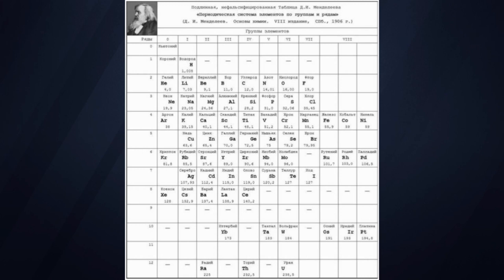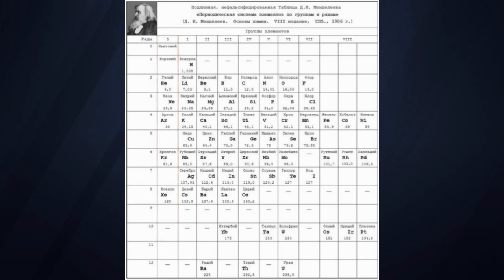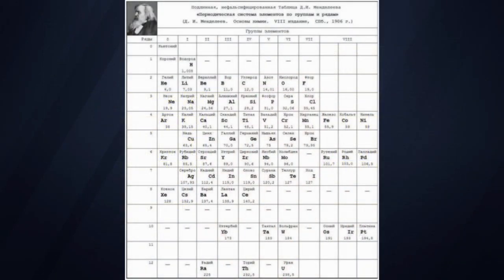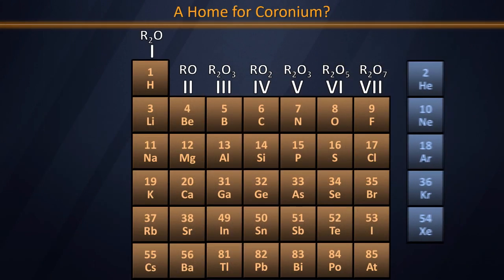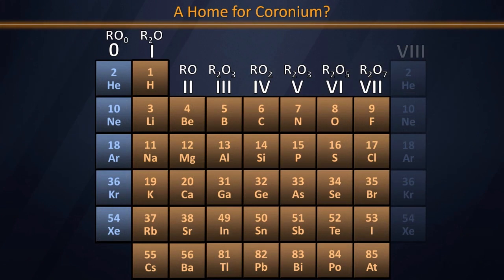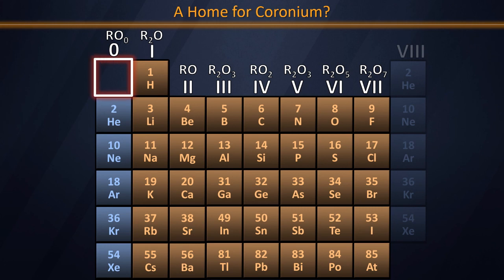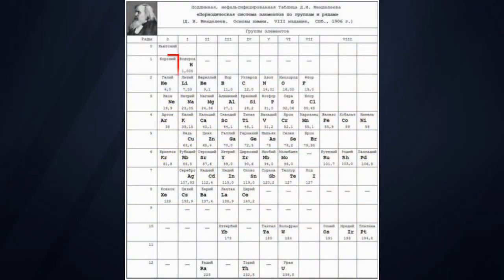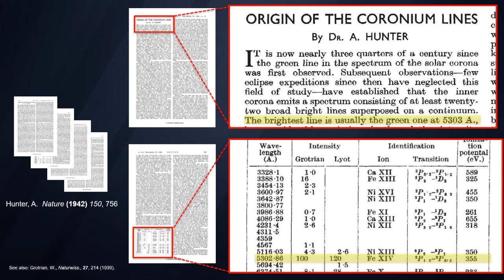Is there an 'element zero'? Mendeleev thought so! (spoiler alert: he was wrong!)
Professor Davis discusses the history of the non-existent element commonly called 'coronium'.